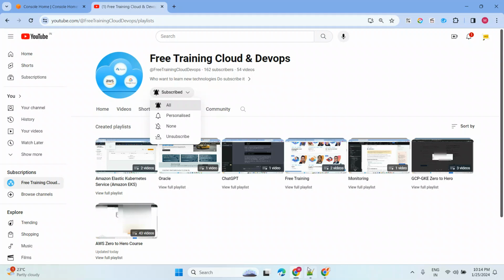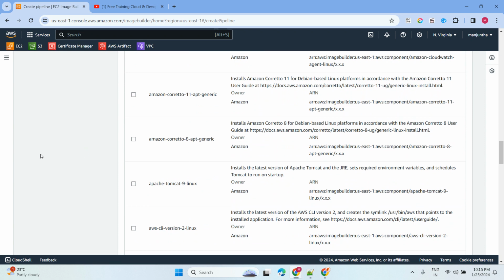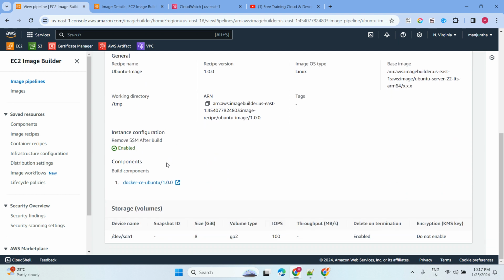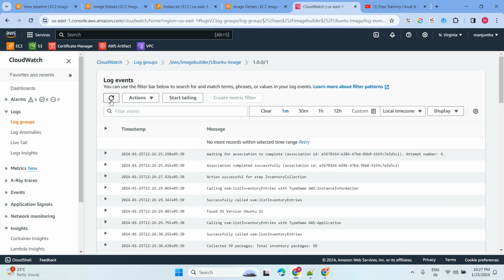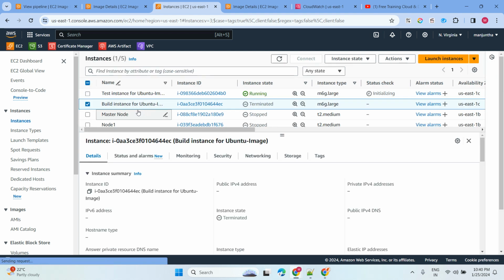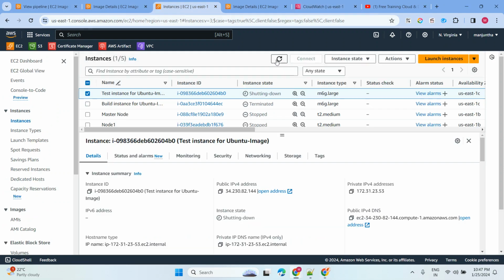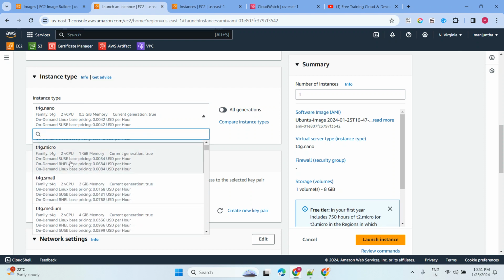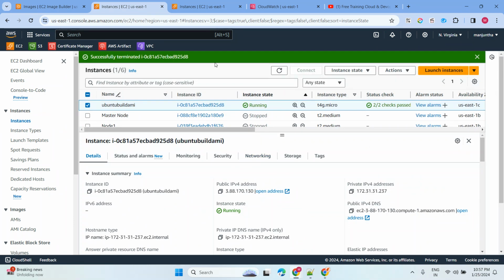AWS EC2 Image Builder-How To Create Ubuntu Image-Part-36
EC2 Image Builder

EC2 Image Builder used for to build, test, and deployment of Virtual Machine and container images for AWS

Easier to automate for EC2 creation, management, and deployment.

Images that are pre-installed and pre-configured with software and settings to meet specific IT standards.

Amazon EC2 Image Builder is offered at no cost